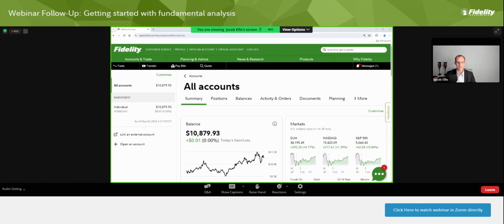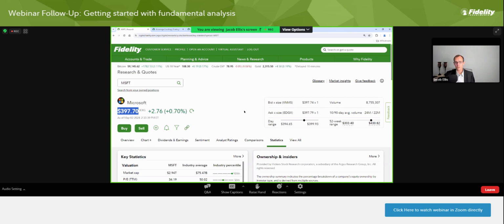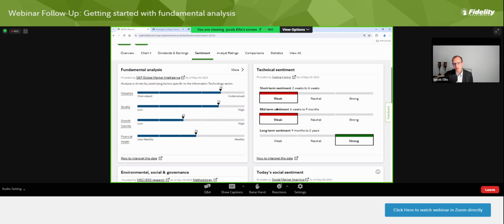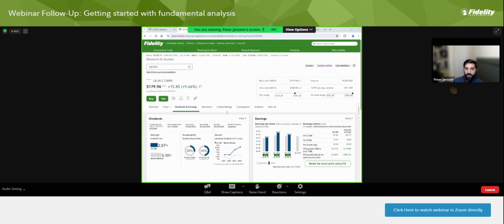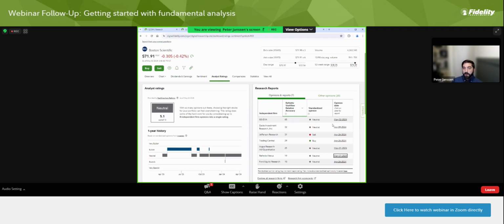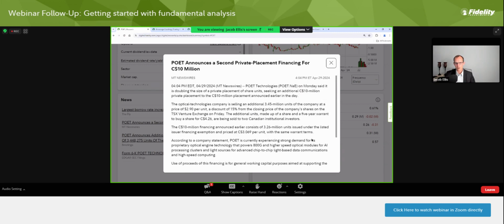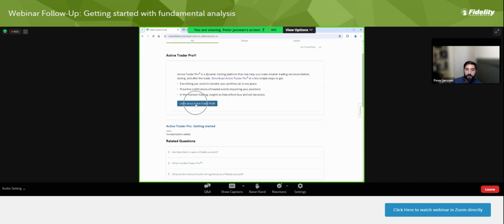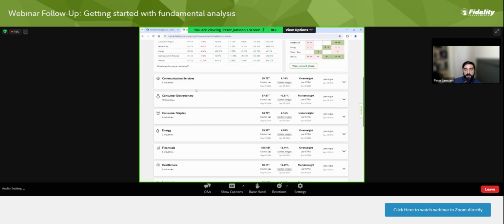Webinar Follow Up: Getting started with fundamental analysis 05022024